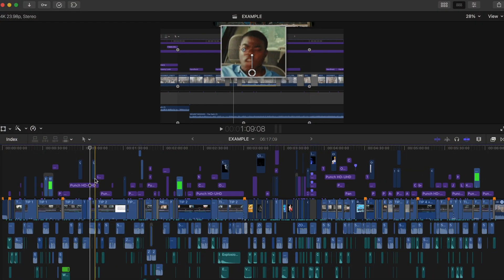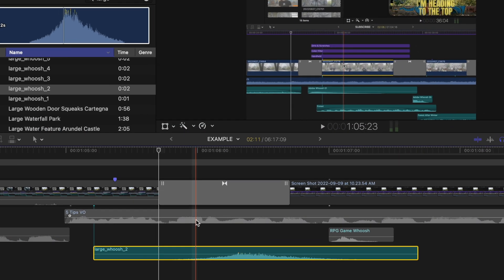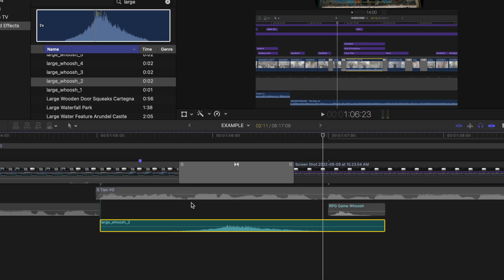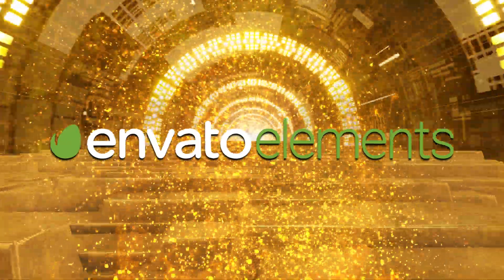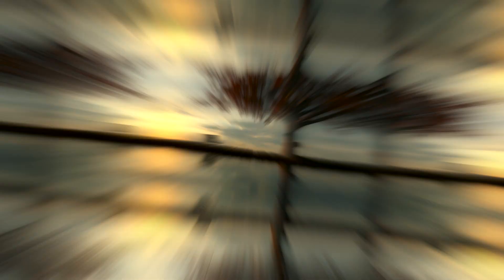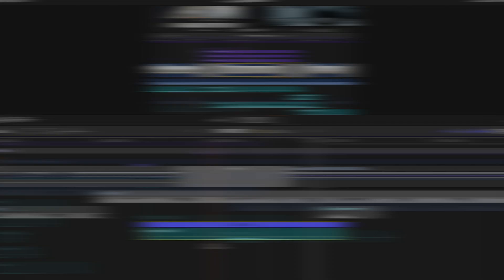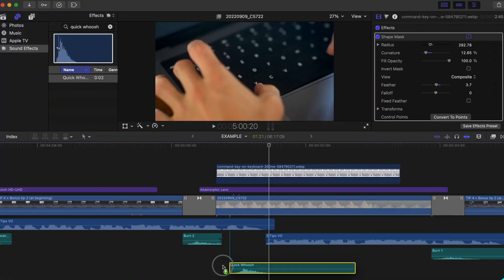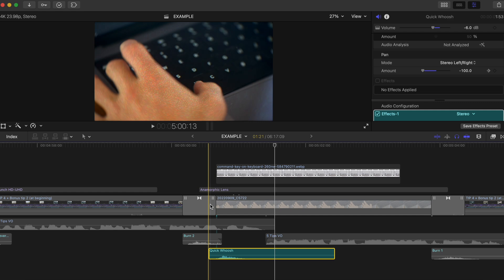My 'SECRETS' to TUTORIAL SOUND DESIGN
Here are some "secrets" to tutorial sound design in Final Cut Pro, with audio tips useful for any video. In this essential Final Cut Pro tutorial, I'll show you how to:

✅ Precisely line up sound effects using the solo feature and nudge keys.
✅ Re-time sound effects to perfectly match your on-screen visuals.
✅ Adjust volume with minute precision by holding Command or typing exact decibel values.
✅ Change the pitch of sound effects to add variety and keep viewers engaged.
✅ Use stereo pan mode to create directional sound that animates with your visuals.

This video is packed with powerful Final Cut Pro audio tips that will elevate your sound design and give your videos a professional, immersive feel in FCP.

CHAPTER MARKERS
00:00 - Intro
00:10 - See something, hear something
00:30 - Solo select for precise adjustment
00:51 - Nudge with period/comma
01:17 - Retiming to fit the visuals
01:49 - Sponsored by Envato Elements
02:46 - Minute volume adjustment
03:06 - Using pitch to switch it up
03:32 - Using stereo pan mode for more accurate sound location
04:07 - Cinematic sound design